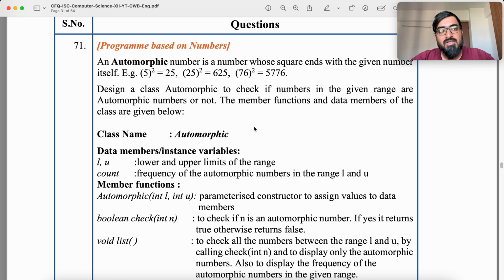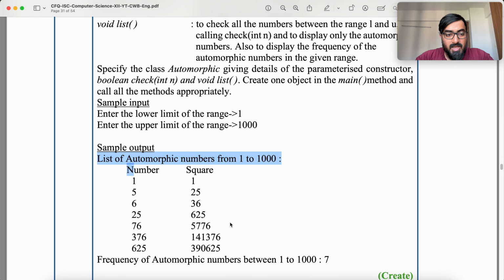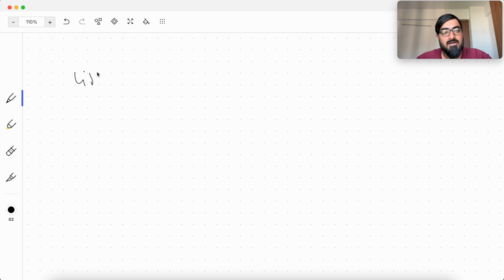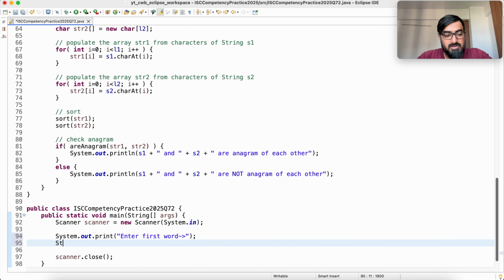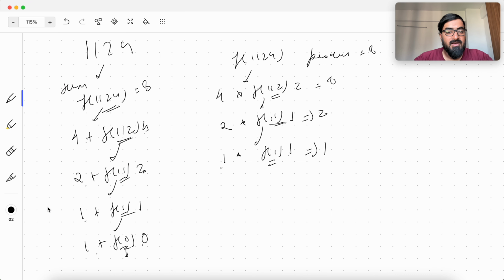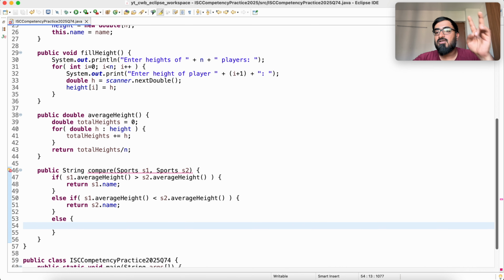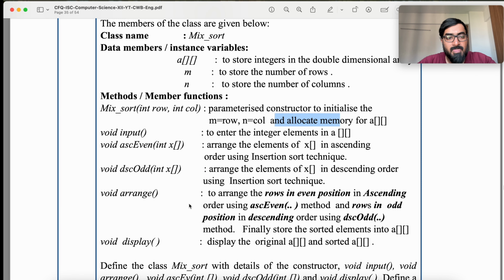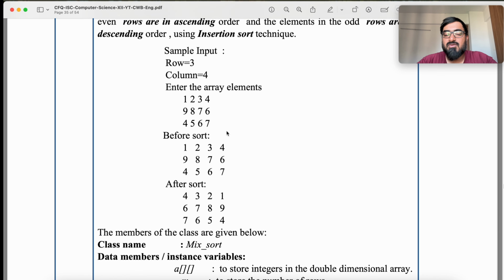ISC Class 12 Computer Science 2025 Boards | Competency-Based Questions Practice | Part 5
In this video, we continue our *Competency-Based Questions (CBQs) practice* for the *ISC Class 12 Computer Science 2025 Board Exams* . This is *Part 5* of the series, covering more questions with detailed solutions to strengthen your problem-solving skills and improve your confidence for the exam.

What you will learn:
- Step-by-step solutions to additional *competency-based questions*
- How to *apply Java programming concepts* effectively in board-style problems
- Techniques for handling *arrays, strings, classes, objects, and methods*
- Tips on *accuracy, logical reasoning, and exam strategy*
- Ways to *boost preparation for ISC CBQs*

Who is this video for:
- ISC Class 12 Computer Science students (2025 batch)
- Students preparing for *competency-based questions in boards*
- Learners seeking *structured practice with clear explanations*

Visit CodeWithBK for more ISC/ICSE Java programs, board exam preparation tips, and computer science tutorials.

🔗Timestamps:
0:36 Q71
8:00 Q72
19:47 Q73
24:44 Q74
31:47 Q75